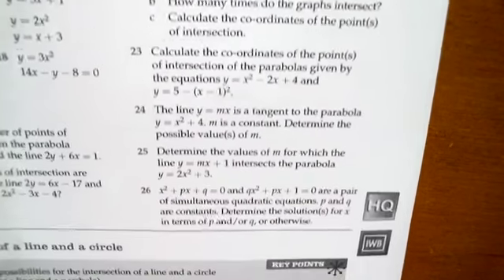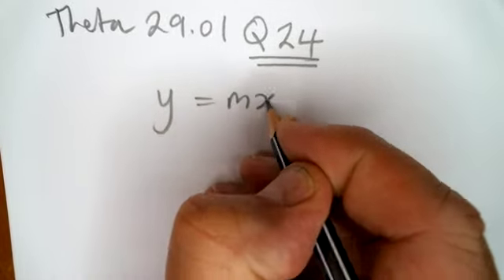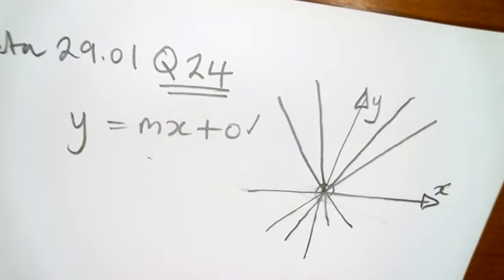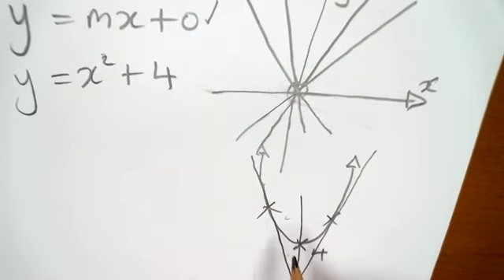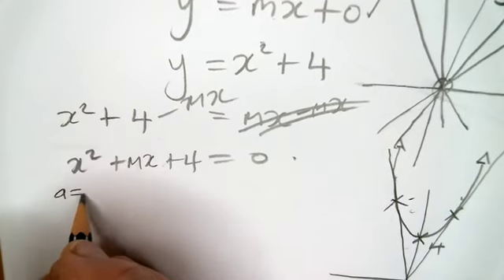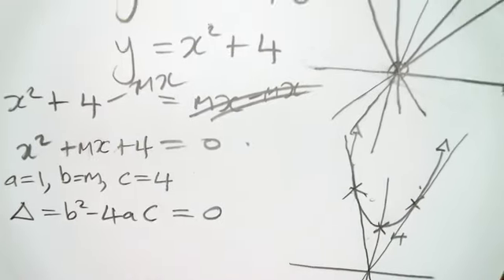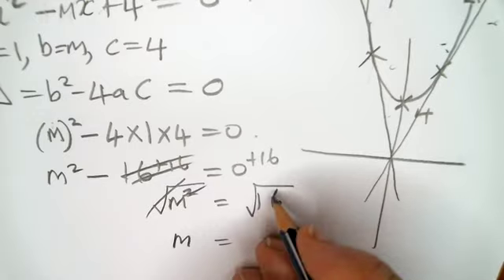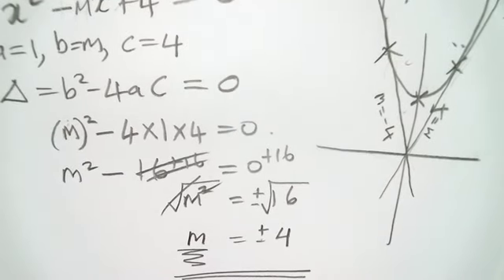Theta Ex 29 01 Q24